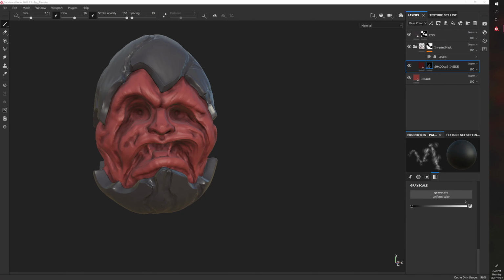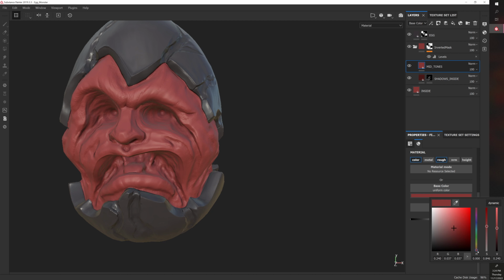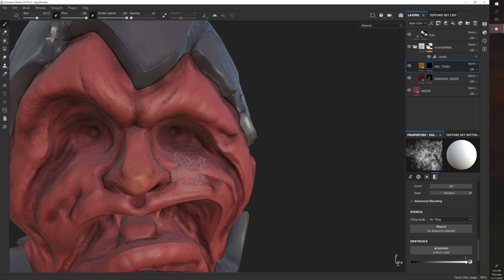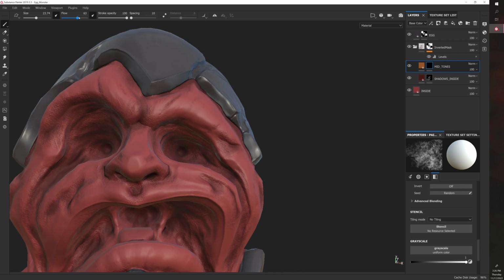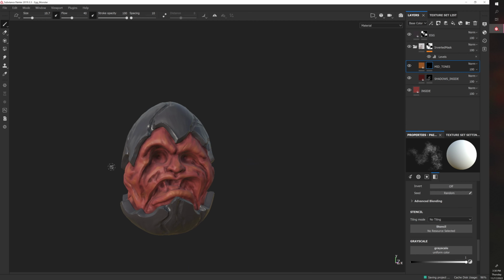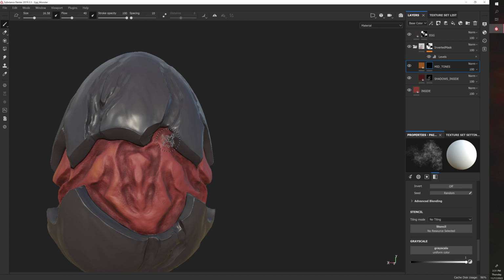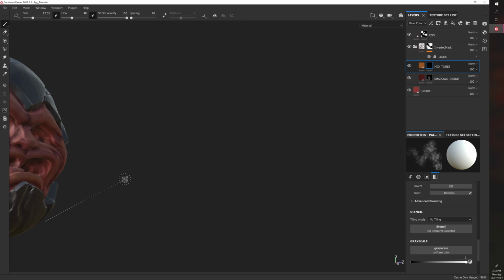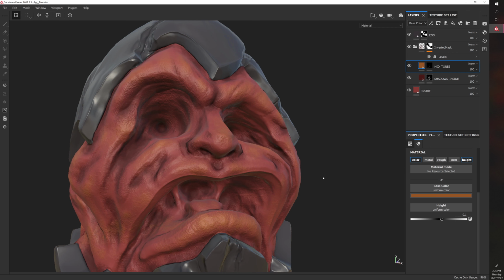SUBSTANCE For BEGINNERS! Part 3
Be sure to watch this video as it is a prerequisite in terms of foundation for the Monster Painting Tutorial: